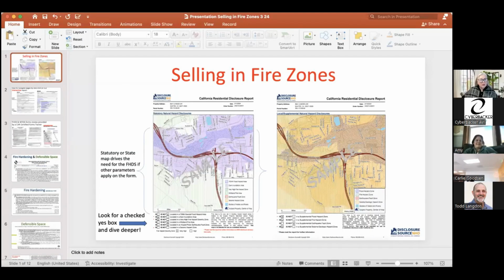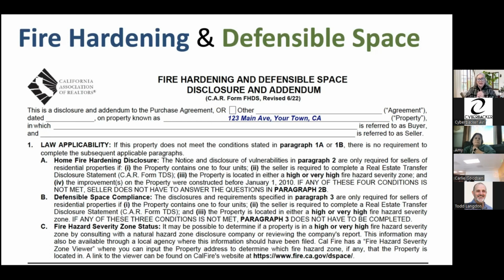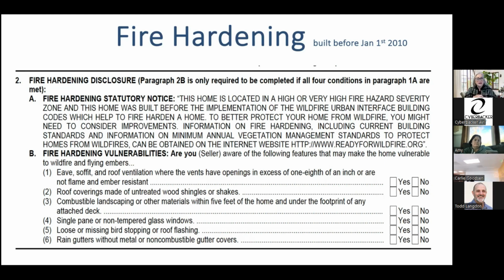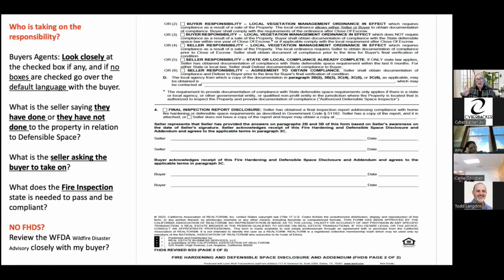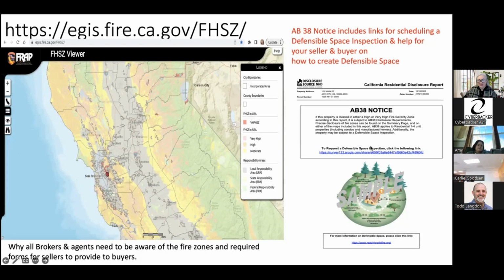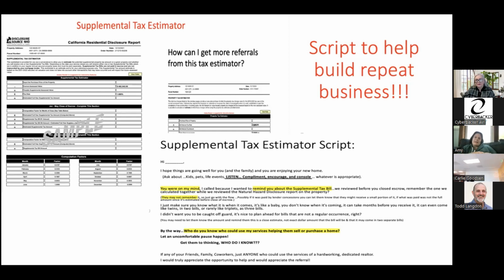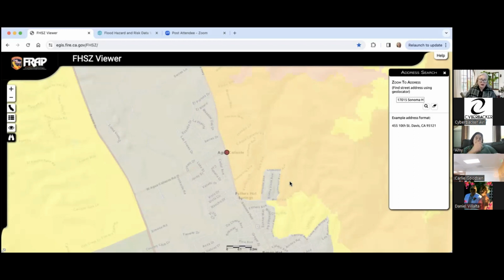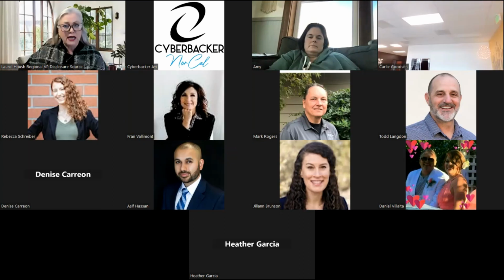Fire Hardening and NHD